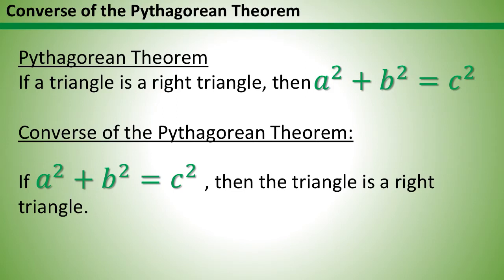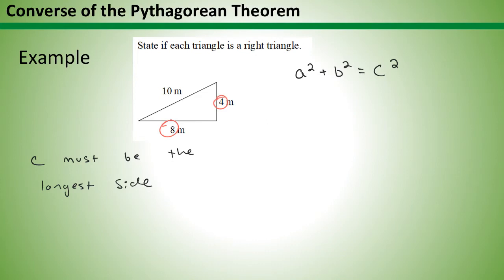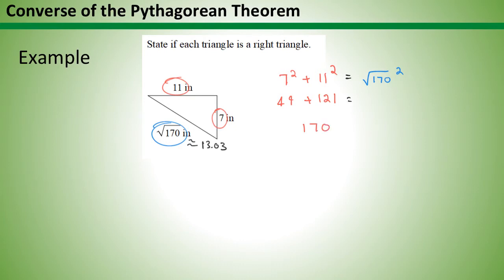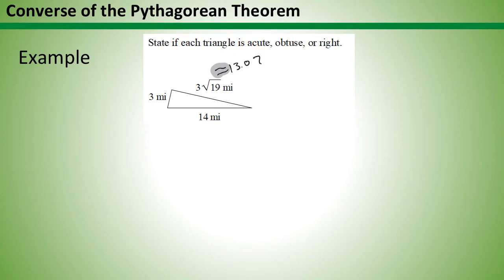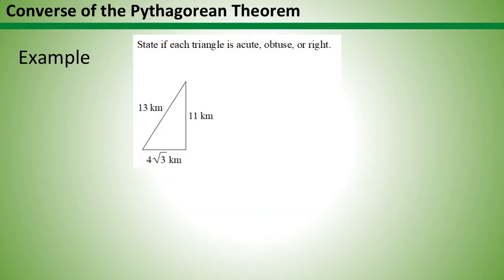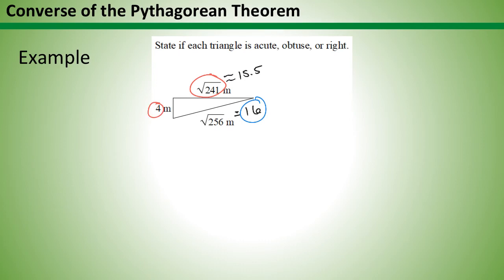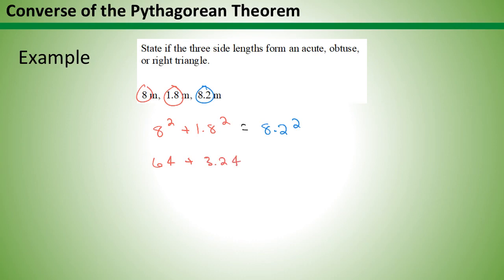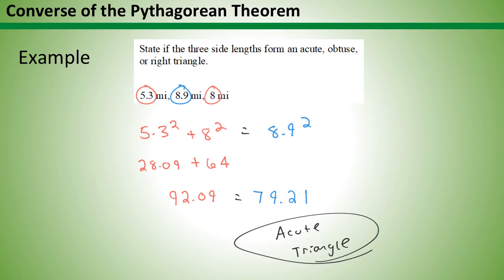CA 9.8 Converse of the Pythagorean Theorem